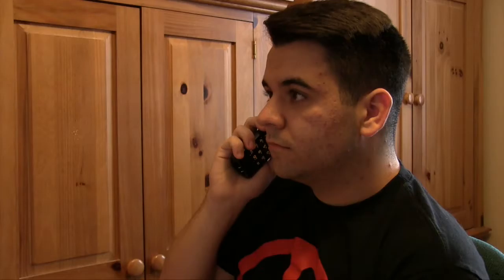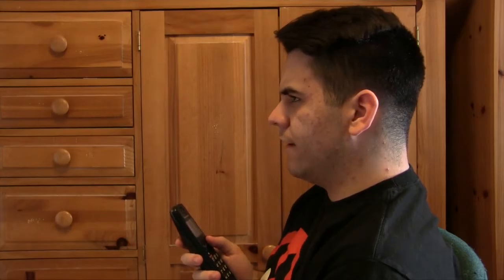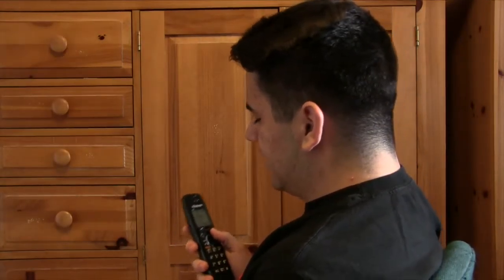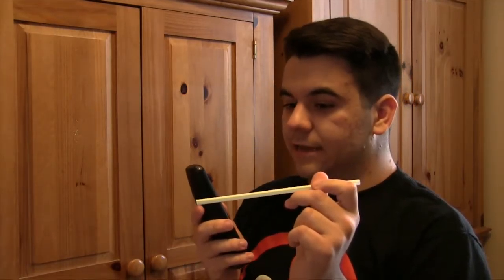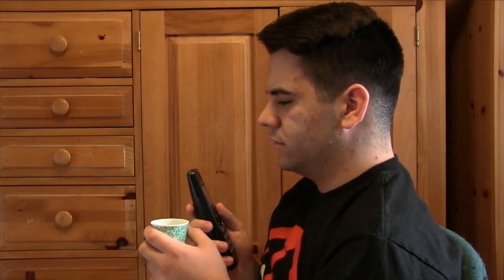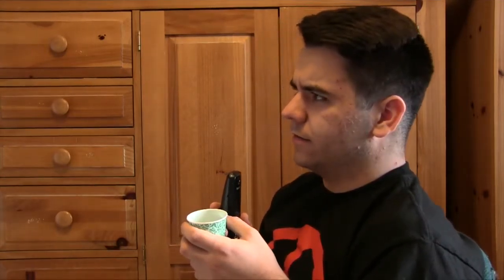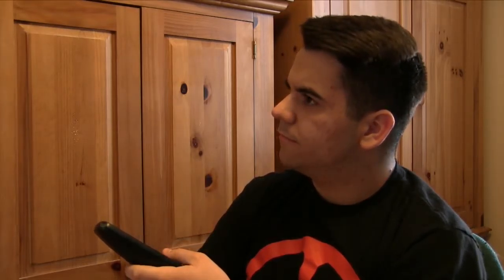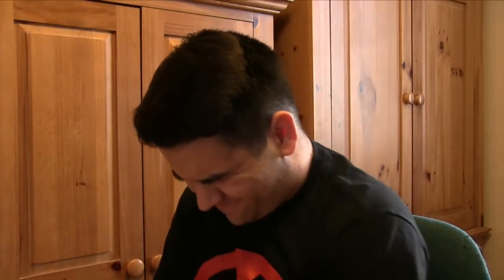A-Hole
Hello folks, it's the Creative Director of Nice Life For Less: Brandon Cela! This was a film that is either my best work or my worst work (you guys decide) and was my final project at Doral Academy. We will be uploading videos and films from my time at Doral Academy in the future.